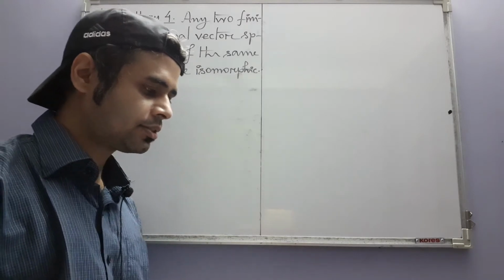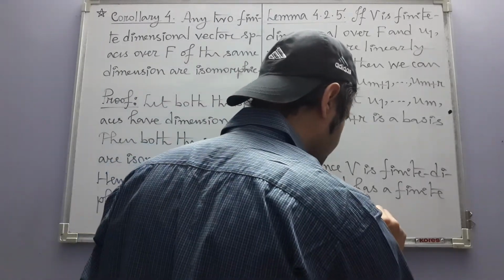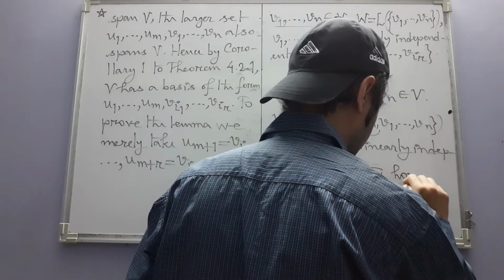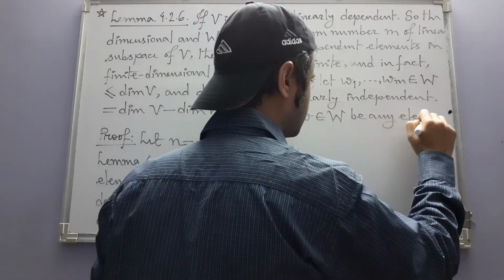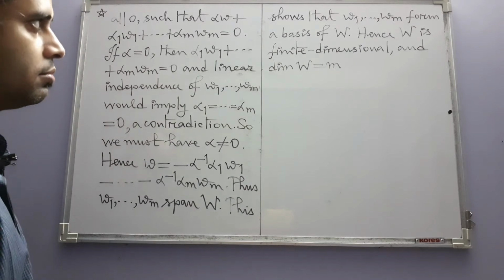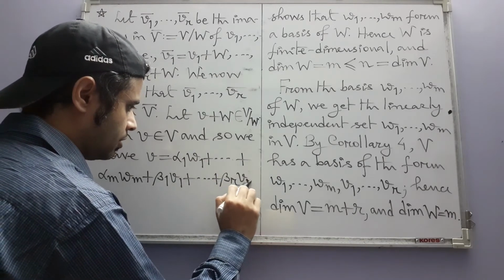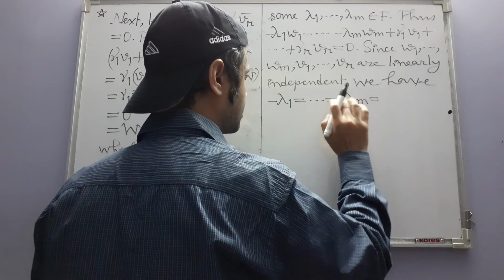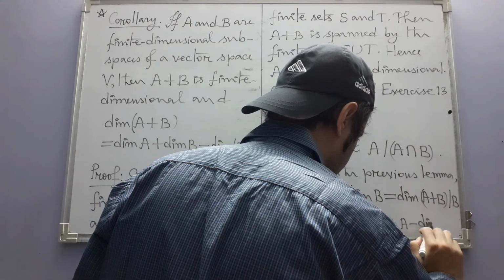Dimensions of homomorphic images of vector spaces (Herstein)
We complete Section 4.2. In the next part we will solve the exercises.